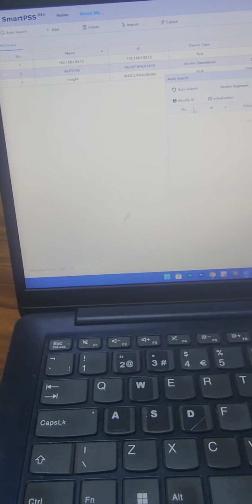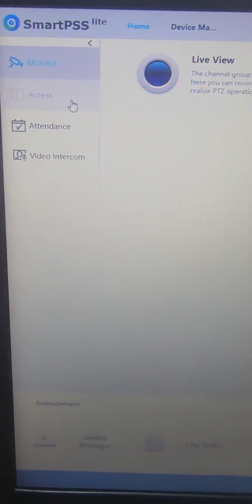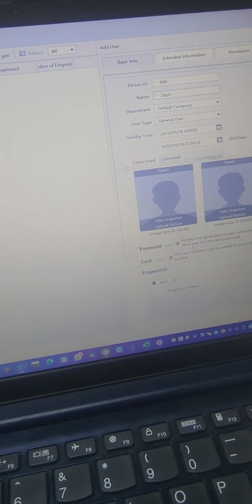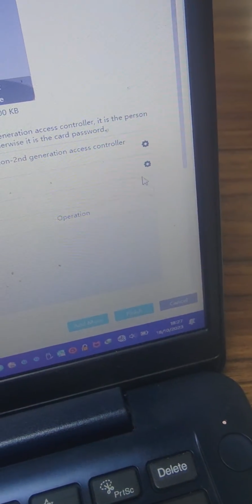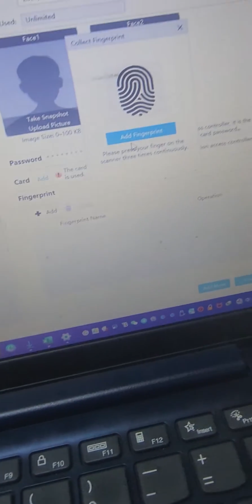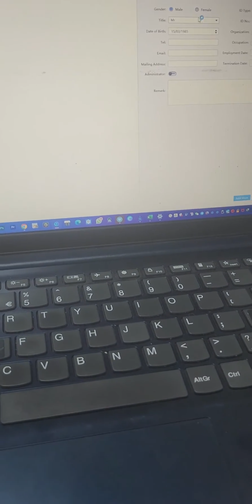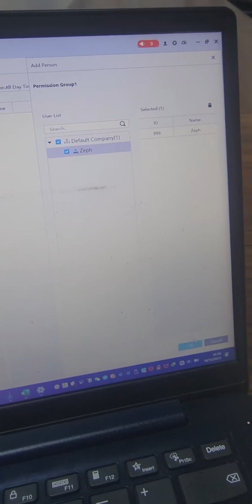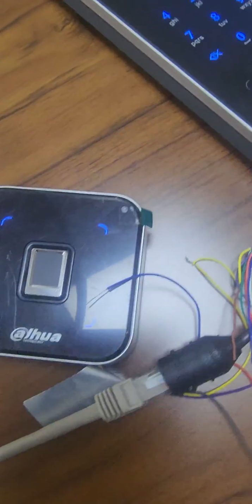How to manage Access control device using SmartPSS Lite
How to manage Dahua access control device on SmartPSS Lite

The SmartPSS Lite Client Software is designed to configure and manage Dahua devices such as IP cameras, recorders (NVRs, XVRs), access control devices (ASIs, ASCs, ASRs), and attendance management devices (ASAs), Video Intercom Devices (VDPs). It provides multiple functionalities, including live view, smart search, and playback, receiving of multiple events and alarms, unified personnel management, multi-period attendance, first card unlock, multi-card unlock, anti-passback, and inter-door lock.

I am Zephania Mwando, a Pre-Sales Engineer at Dahua Technology Kenya.